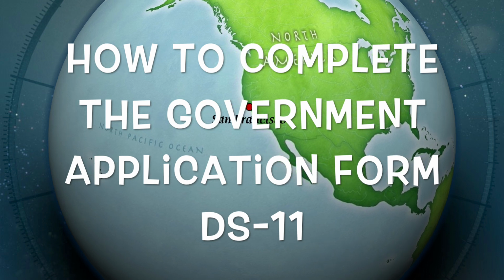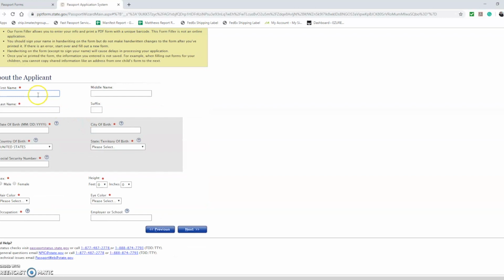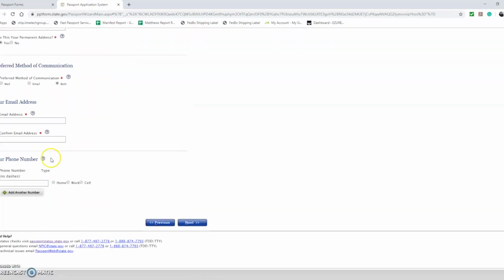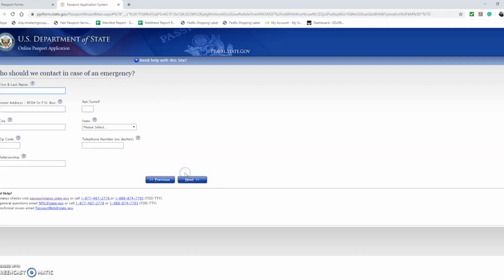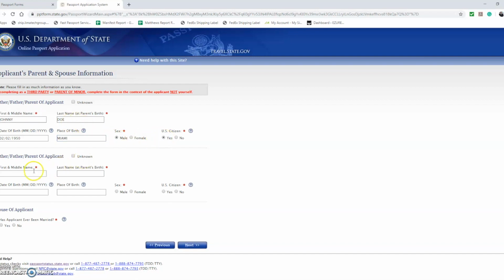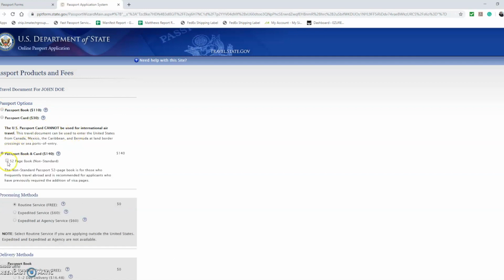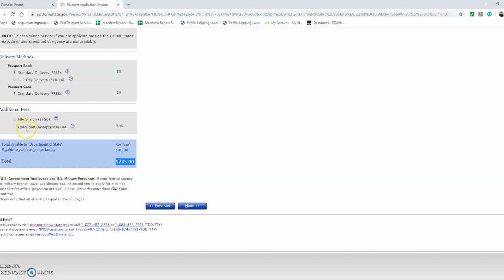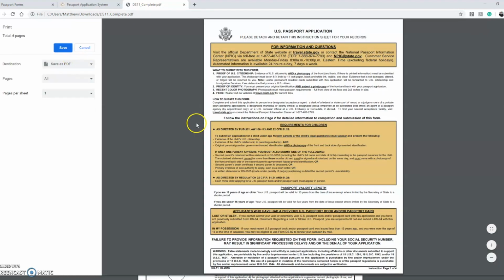How to complete the Government Application form DS 11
This tutorial will show you how to complete the Government Application form DS-11 online

Click on this link if you would like to start your application

Click on this link if you would like the full process for a new passport application